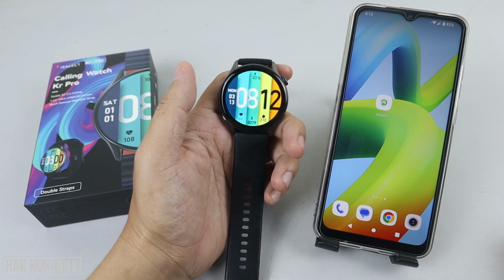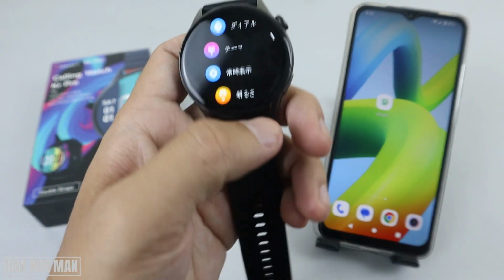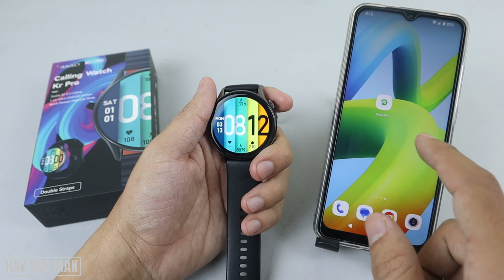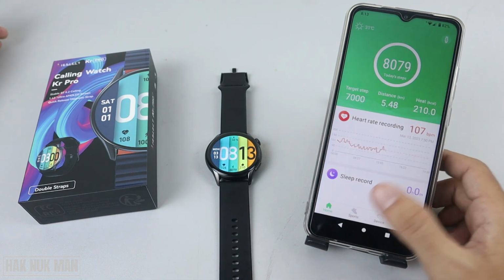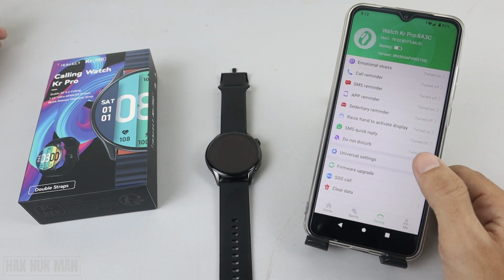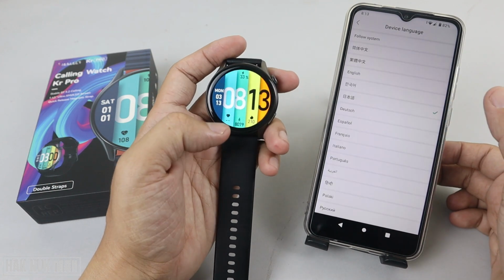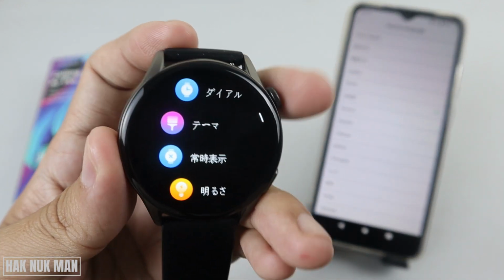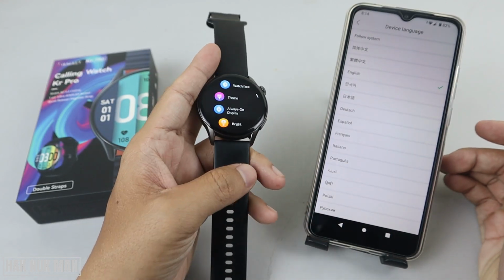How to Change Language on Kieslect Kr Pro Smart Calling Watch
In today's video, I am going to show you. How to change language on Kieslect Kr Pro smart calling watch.

Kieslect KR Pro Smart Calling Watch Unboxing | First Time Setup